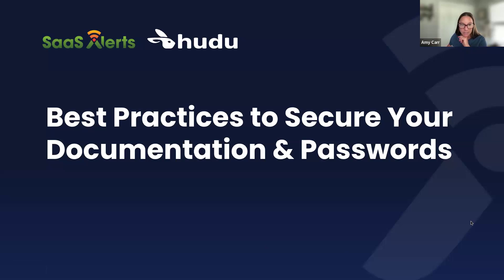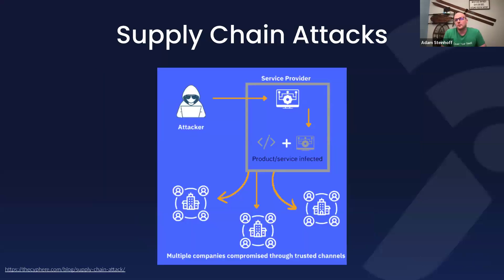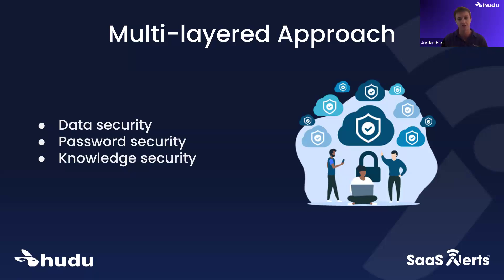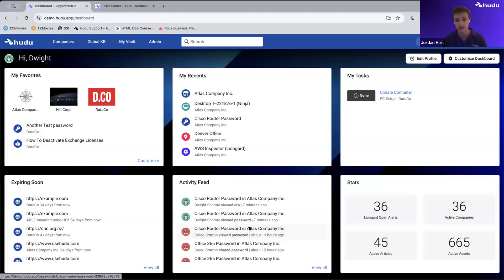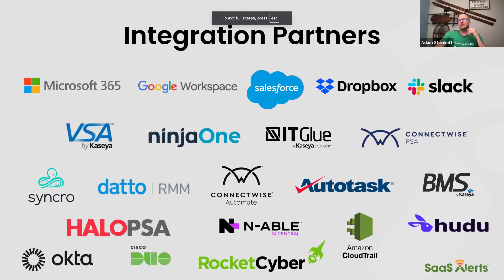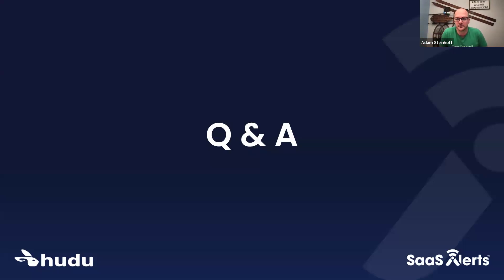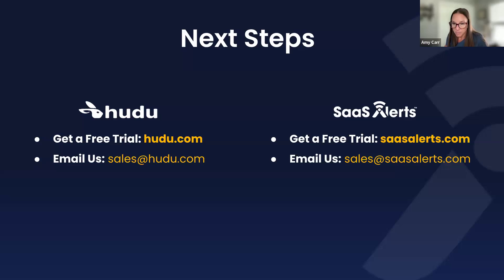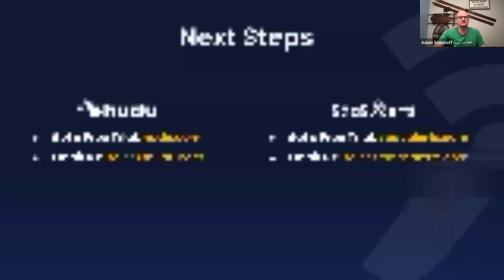Best Practices for Documentation and Password Protection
Your documentation platform holds some of the most critical, security-rich data that an MSP maintains for its clients — passwords, host names, IP addresses, SOP documentation and more.

A breach in your documentation platform could have severe consequences. Would you know if an outsider gained access? How long could someone lurk in your documentation platform before your security team detected the threat and responded?

Implementing robust security measures and monitoring systems is crucial.

In this webinar, we discussed the latest cybersecurity trends and risks targeting your documentation platform and your customers’ SaaS applications.

Watch the recording to learn:

- Cloud adoption and security trends
- Effective cybersecurity strategies
- Steps to secure your documentation platform
- Steps to secure your customers’ cloud applications